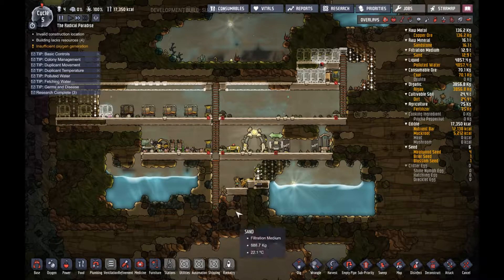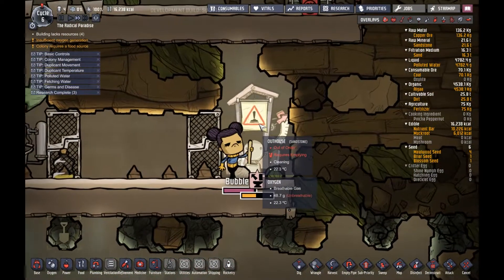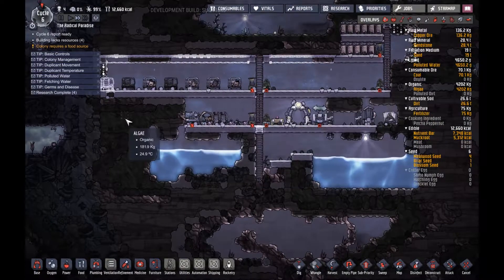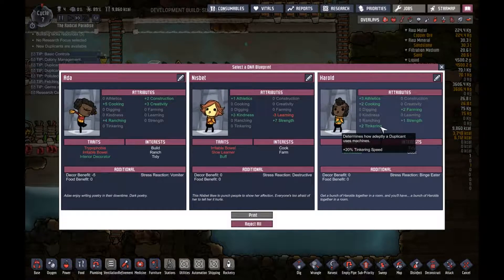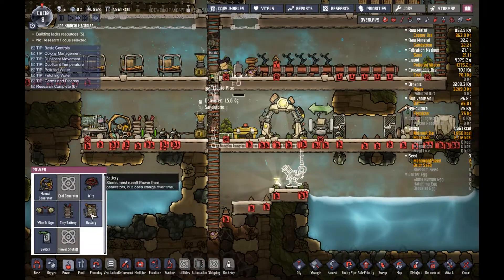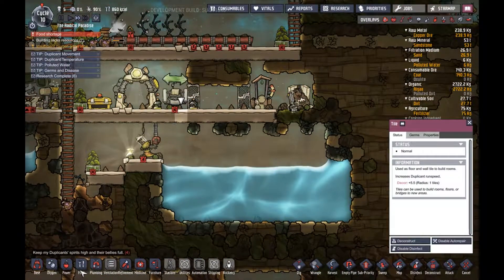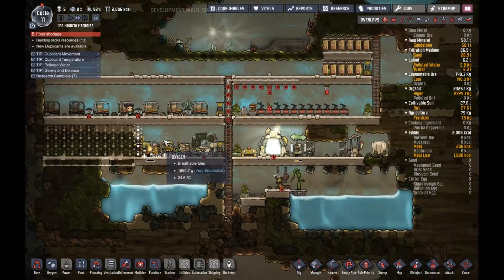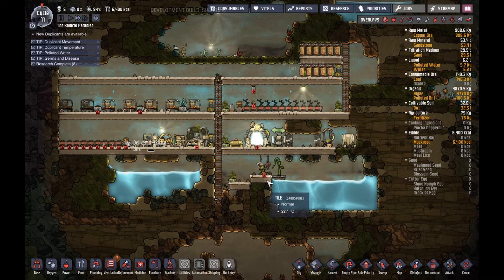Problems With Water? [Oxygen Not Included] S2A2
Hope You Enjoyed The Vid And What Do I Say Bye Bye.